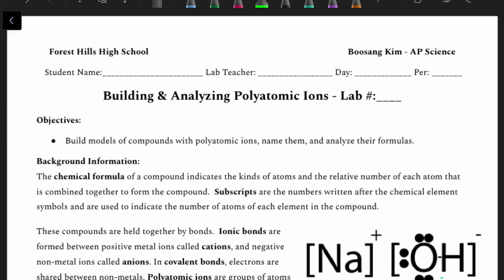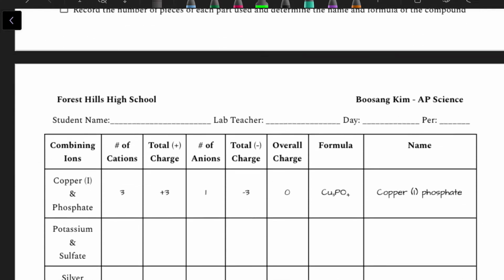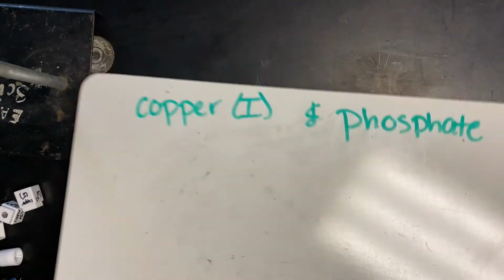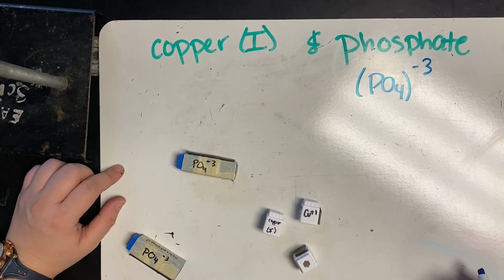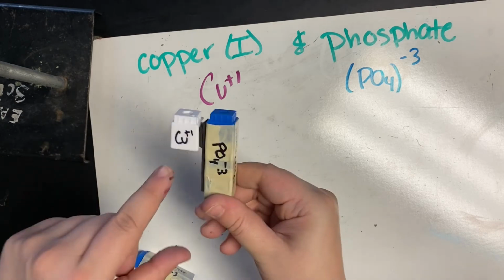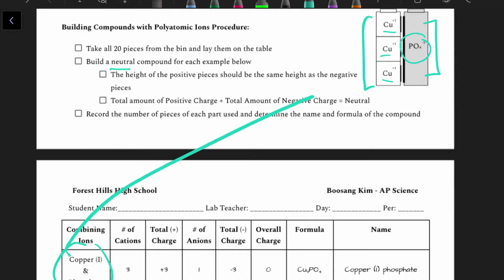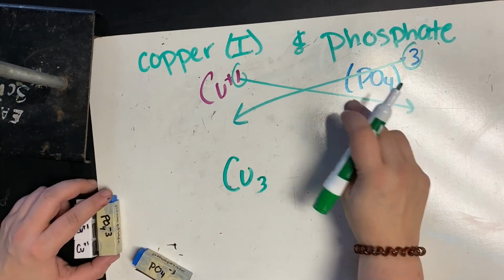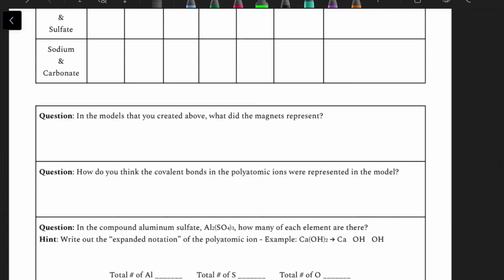Building & Analyzing Polyatomic Ions Lab 5 Min Walkthrough